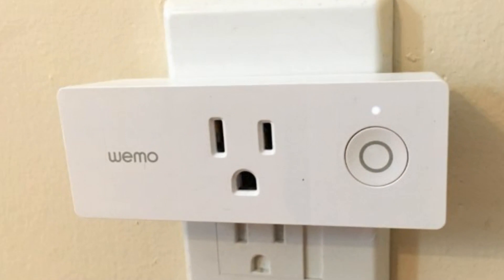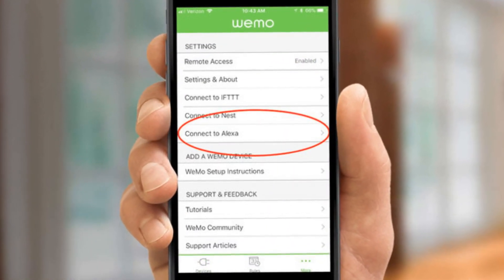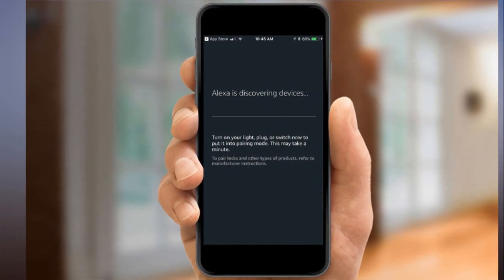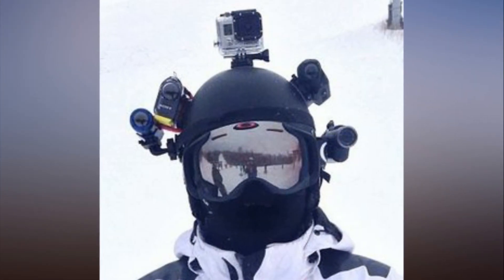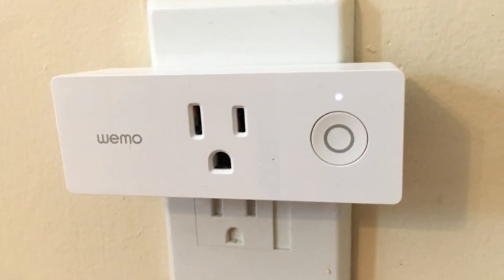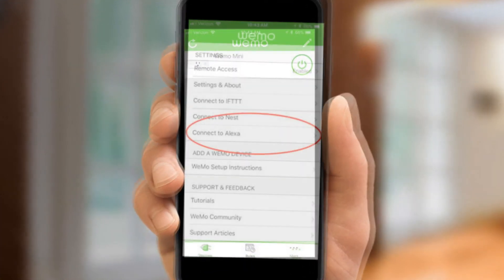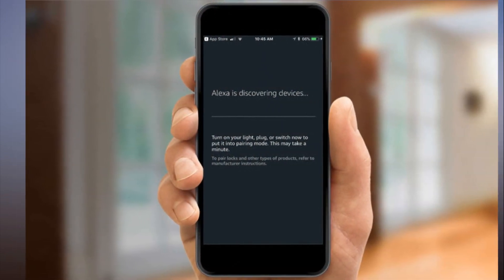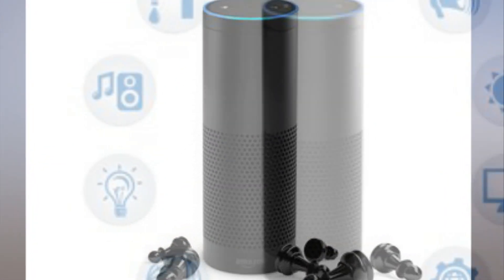How to Connect Alexa and WeMo Devices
Belkin's line of WeMo smart home devices, which include plugs, switches, lightbulbs and even crock pots are not only useful in their own right, but can also be linked with Amazon's Alexa, so that you can control them by voice. We're going to show you the steps for setting up a WeMo device and connecting it to Alexa.

1. Plug in the WeMo device. In this case, it's the WeMo Mini smart plug. If it's getting power, the small LED above the circular button should start blinking white and amber.

2. Open the WeMo app, and select WeMo Setup Instructions.